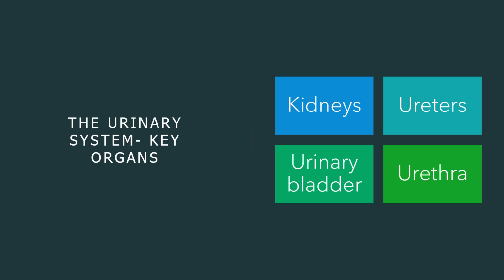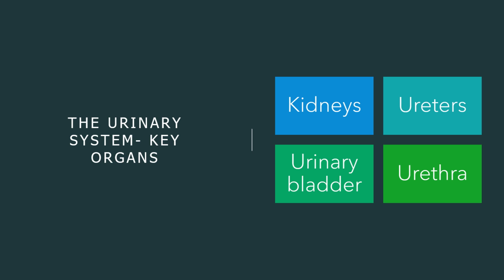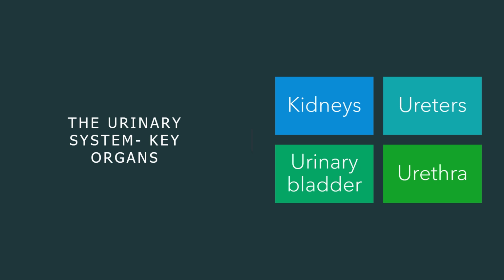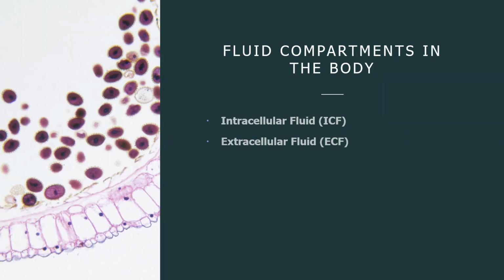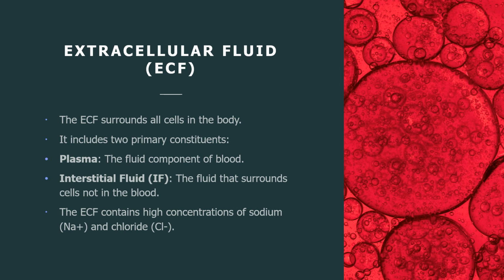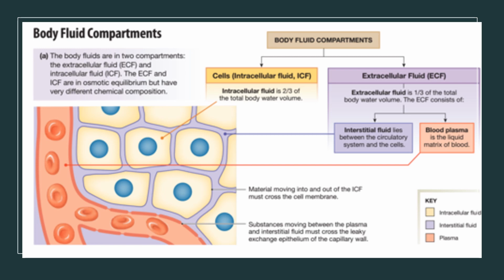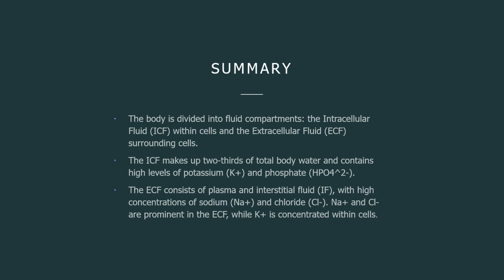BIO 520 Fluid Compartments